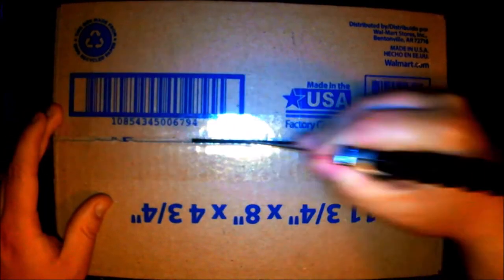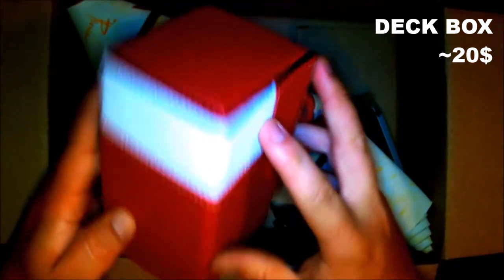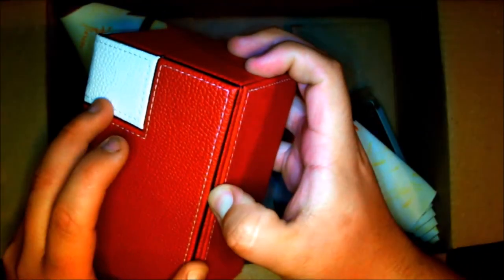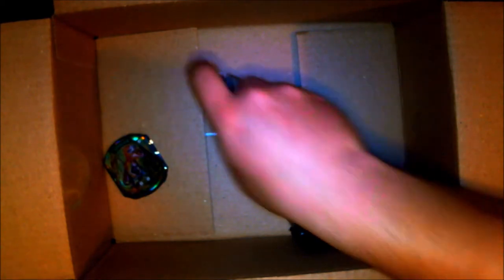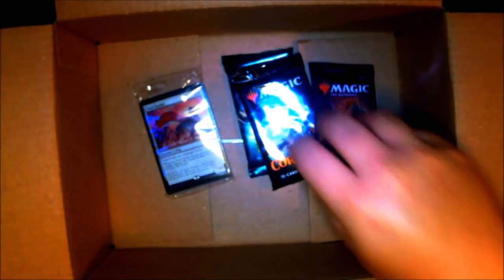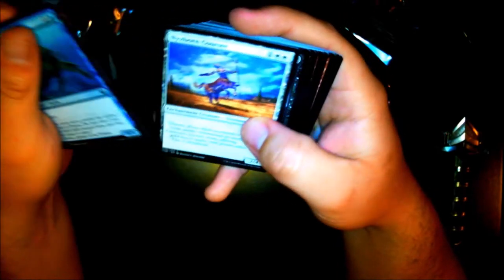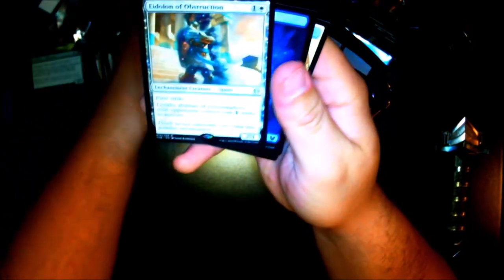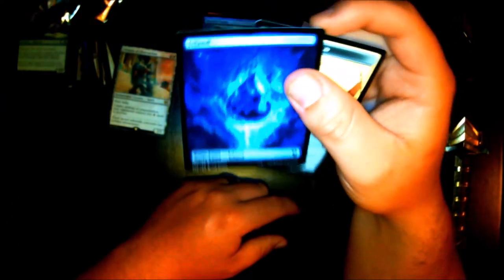MTG Loot Chest Unboxing Standard Box 2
Im Proud To Announce This Channels First Sponser And A Wonderful Product For Magic The Gathering Player MTG Loot Chest. MTG Loot Chest Is A Loot Box Based Product With Multiple Different Types Of Boxes To Choose From For Old And New Players.